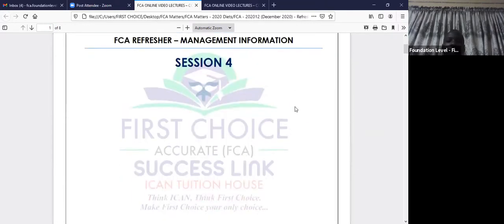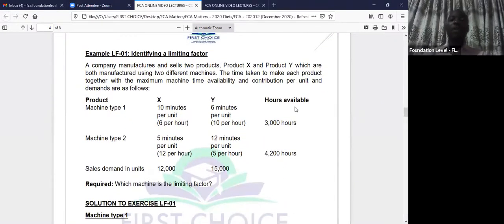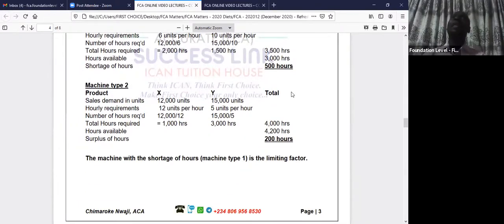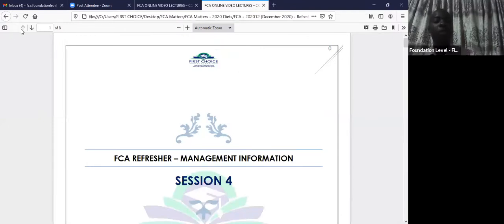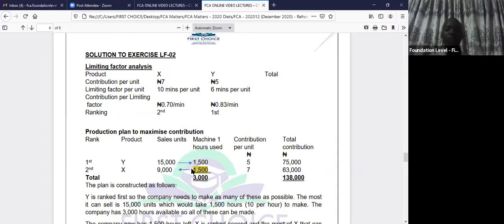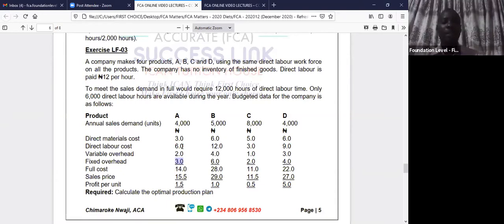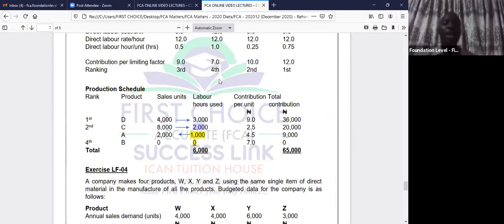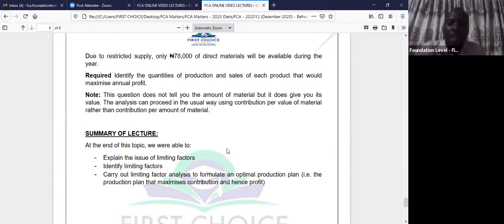FCA MI VIDEO REFRESHER COURSE PART 4